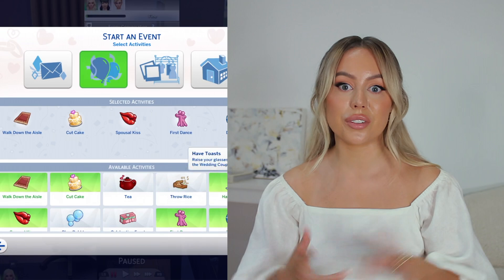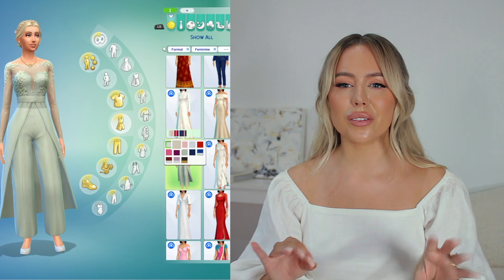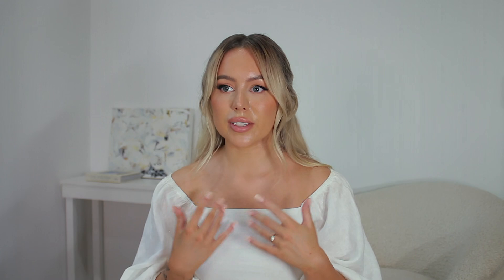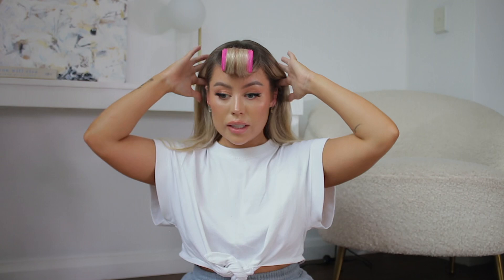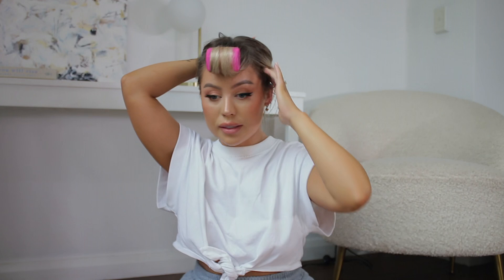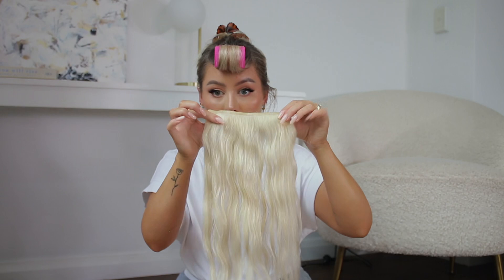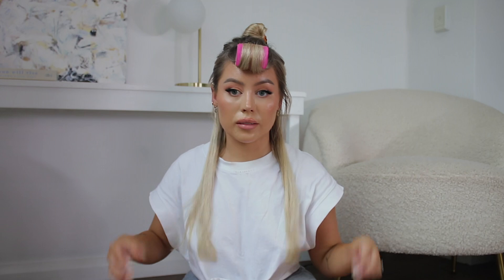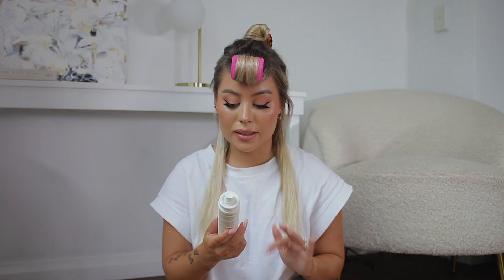I'M ENGAGED! wedding hair tutorial + outfit, new sims wedding stories | kasey rayton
Bringing you guys a bridal inspired hair tutorial + styling in celebration of the new Sims 4 Wedding Stories game pack and of course.. my own upcoming wedding or elopement! Using my all time favourite dyson airwrap but you can totally recreate this with your regular blow dry routine and any curling wand or straightening iron

Olaplex No.6
Olaplex No.7
Playa New Day Mist, seems to be discontinued
Playa Endless Summer Spray
Ouai Matte Pomade
Dyson Airwrap

101 time stamps cos I'm a legend
halo welcom: 0:00
hair prep: 2:46
olaplex: 3:26
potential crime: 5:04
playa new day mist: 5:17
dyson blow drying: 5:54
front pieces: 8:33
extensions: 10:13
playa summer spray: 10:38
curling: 11:18
a wild hamish appears: 12:18
extensions: 12:40
bangs: 12:59
dry shampoo: 13:24
extensions: 14:04
ouai matte pomade: 14:46
brushing curls: 15:58
pinning back + bow: 16:33
outfit: 18:09
the end good bye: 19:22

This video is a paid sponsorship in collaboration with The Sims!